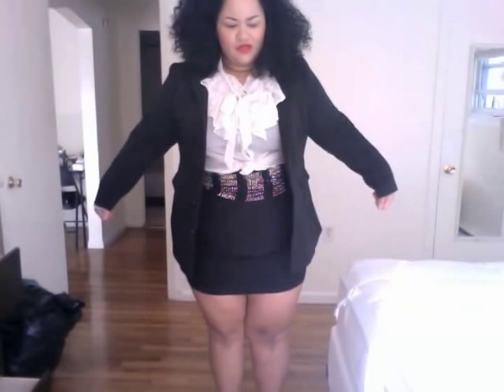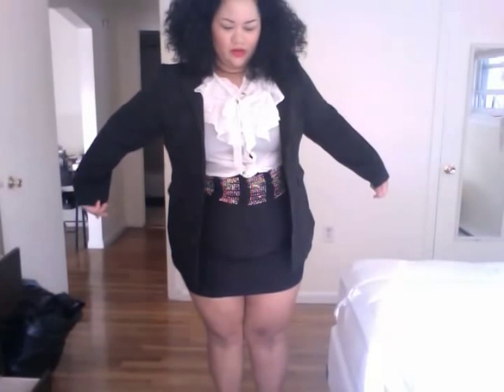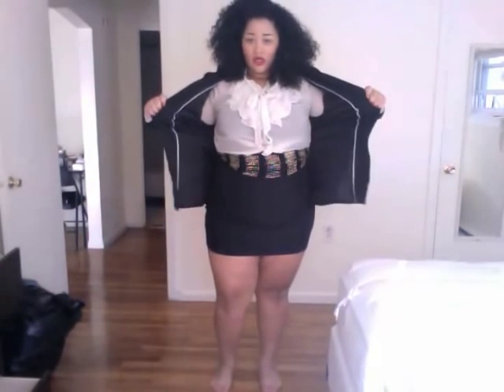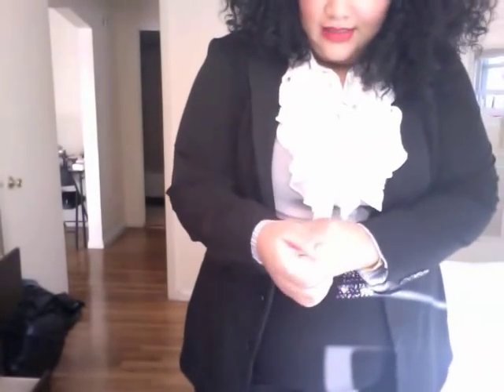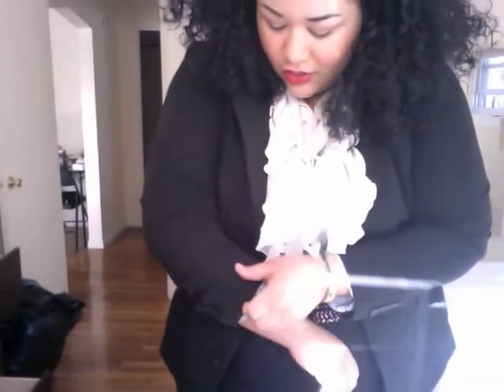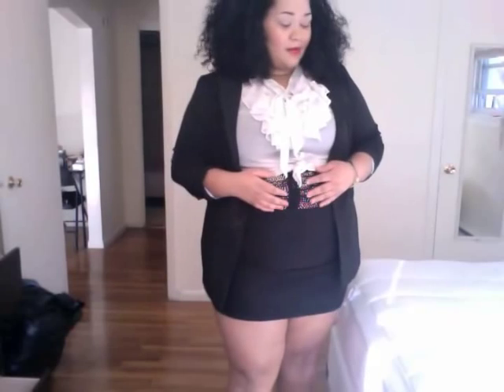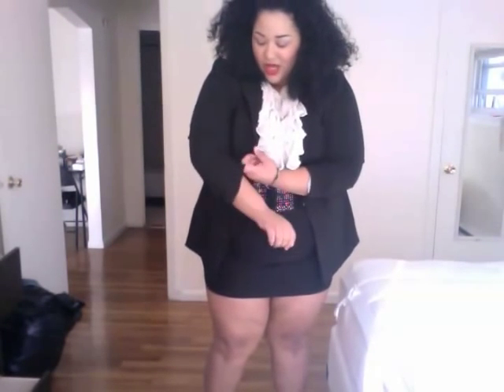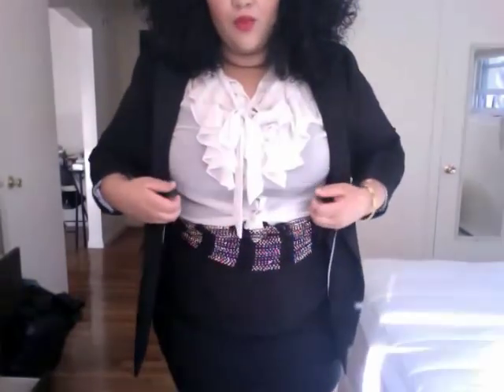Plus Size Outfit of the Day